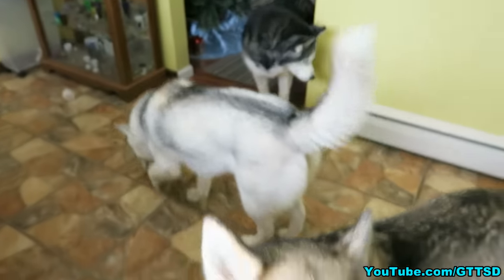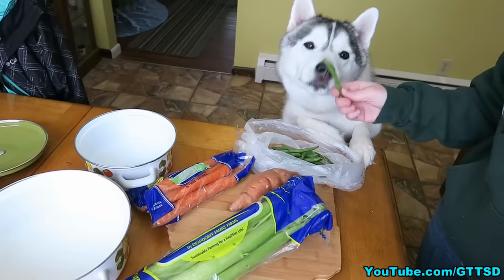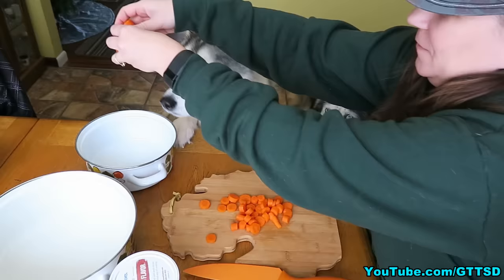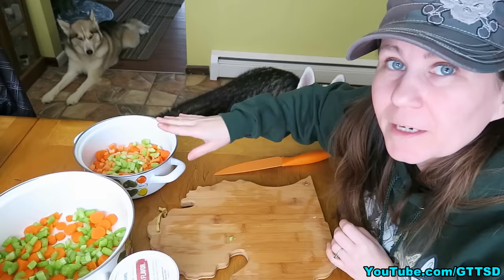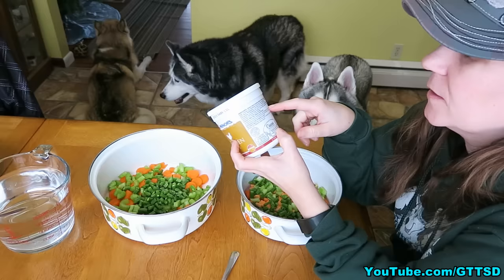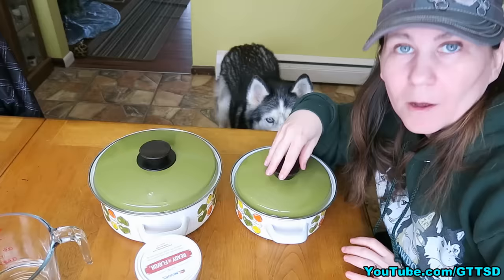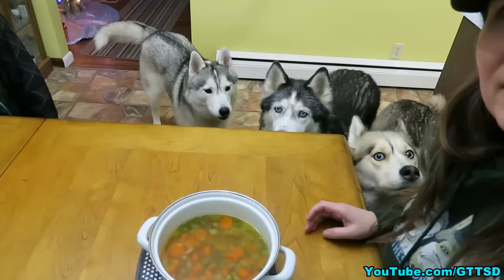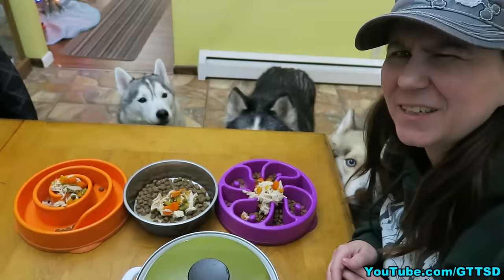CHICKEN SOUP FOR DOGS DIY How to make Chicken Soup for Dogs | Snow Dogs Snacks 43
Click Show More!
Today we are showing you how to make Chicken Soup for dogs! Since the Blizzard2016 has hit a lot of the United States, we thought we should show you how to make something warm and good and something you can share with your dogs! DIY Chicken Noodle Soup for dogs, but we didn't put noodles in it hehehe.

* Please note that I’m neither a vet nor an animal nutritionist, so it’s advisable to consult with your own authority when trying new foods, and also to ensure that your dog’s home cooked diet is balanced & includes all of the nutrients that are necessary for your dog’s health.